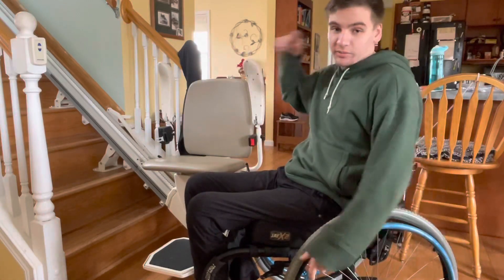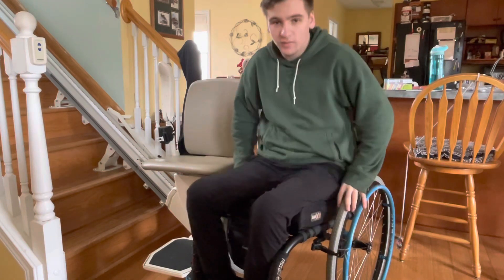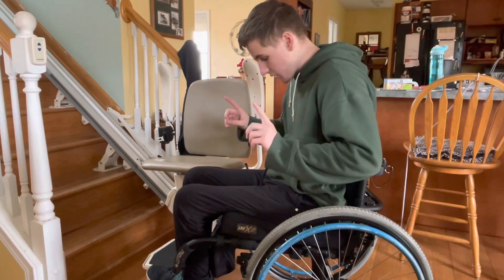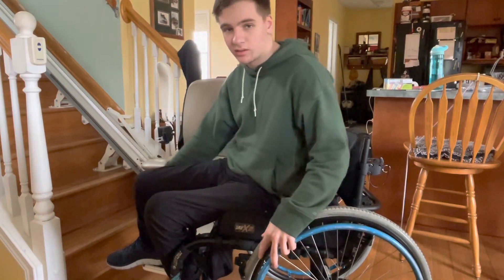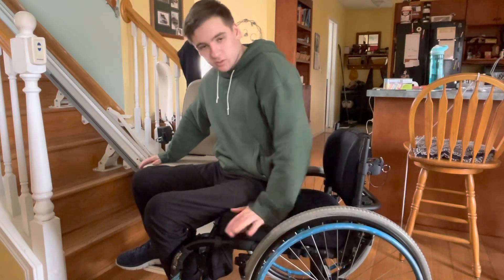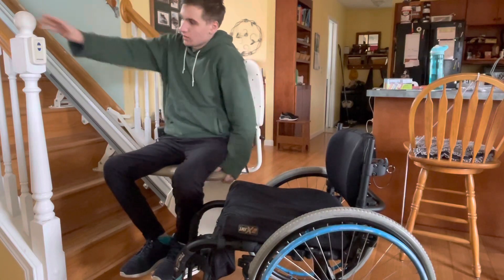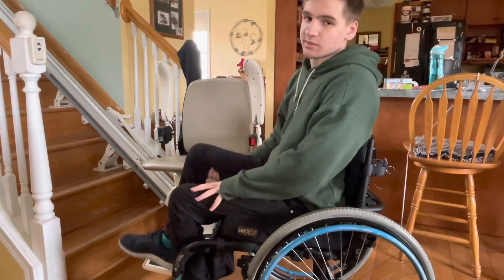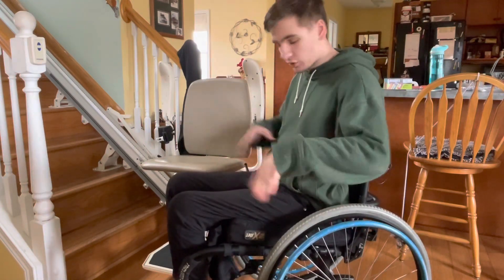How to do a transfer | wheelchair tutorial/demonstrate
How to do a transfer from a wheelchair onto another surface. I am a paraplegic from a spinal cord injury that happened a year ago. This video shows how i get from my wheelchair to other surfaces and back.